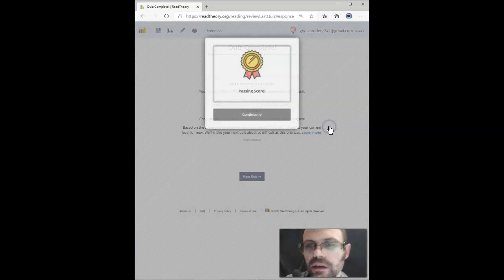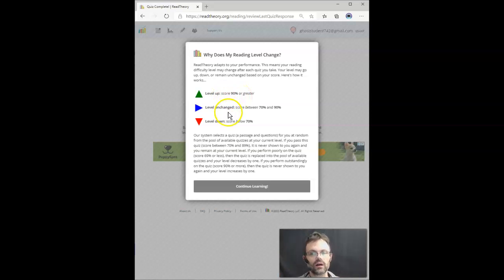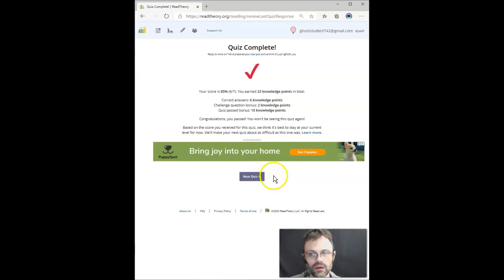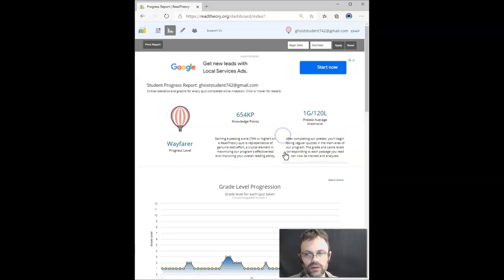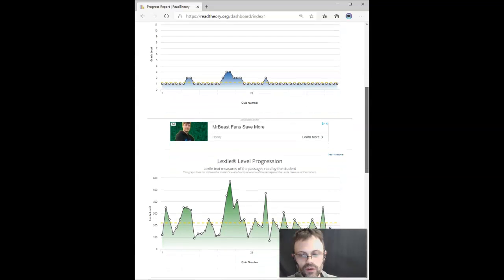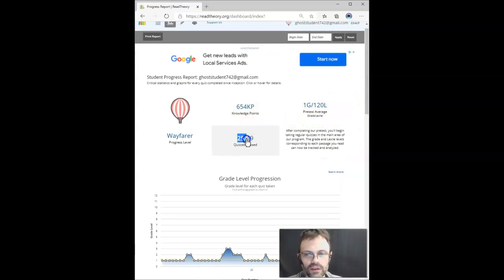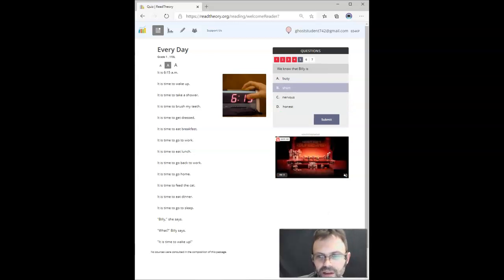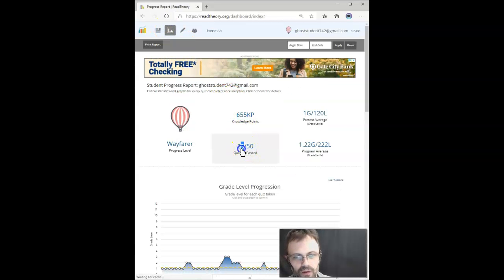How to Do ReadTheory.org